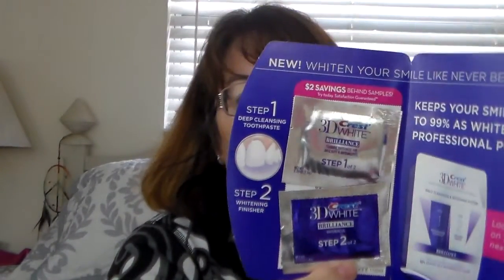Walmart Fall Beauty Box 2015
Planner addict box !

hollyFromFlorida@gmail(dot)com
And don’t forget to leave a comment so I know that you were here…even if it’s just HELLO! I love hearing from you all.